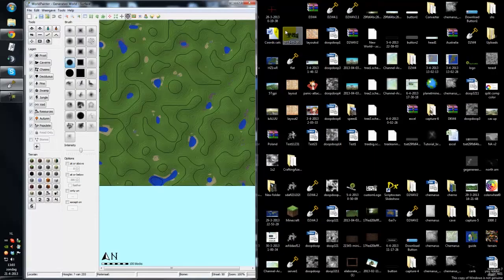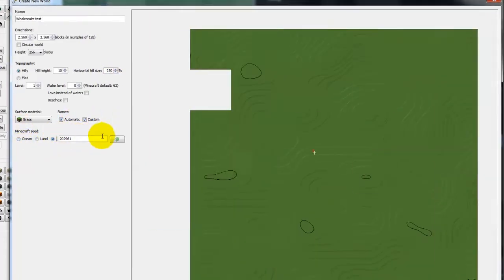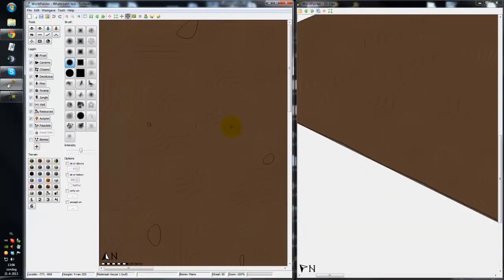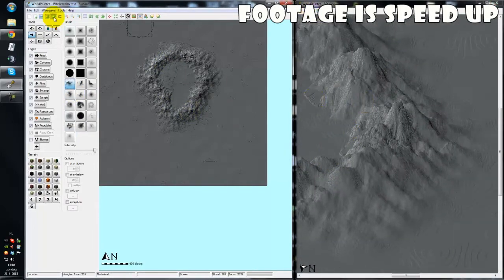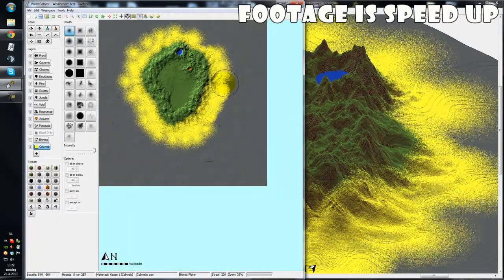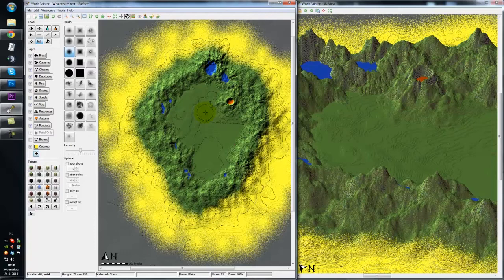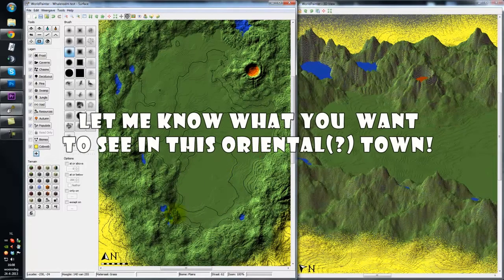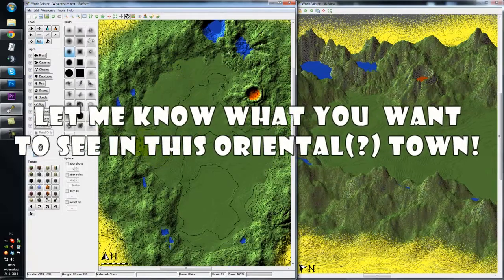Let's build #5: Realm painting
In this episode i talk a bit more about the ideas behind the realm, in which direction i'm considering developing it. And while i'm talking about this, i worldpaint some terrain :)

The visuals in the intro were created by iCruzzic